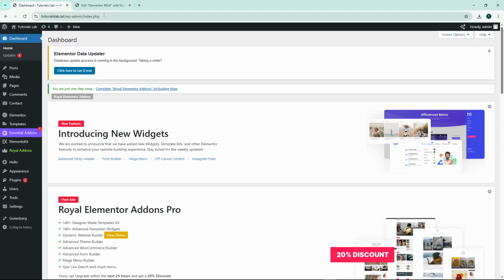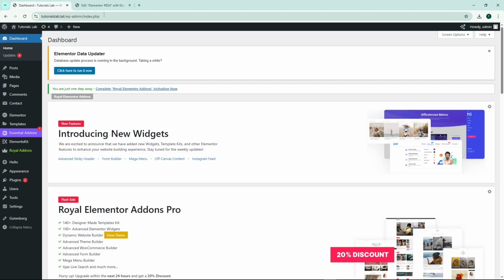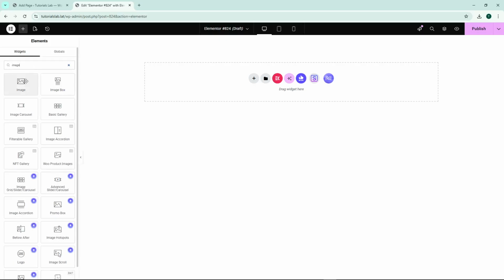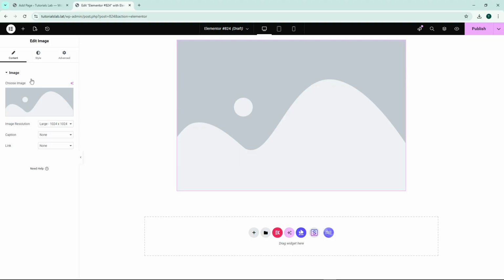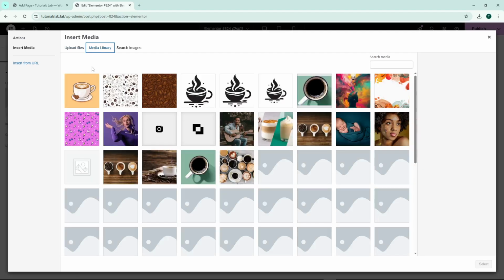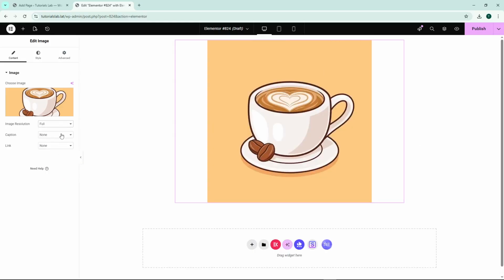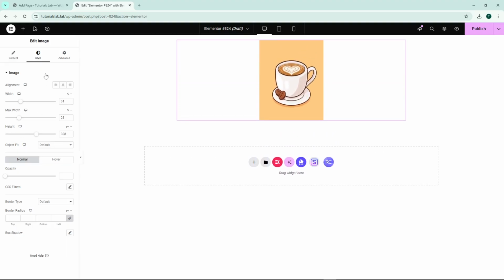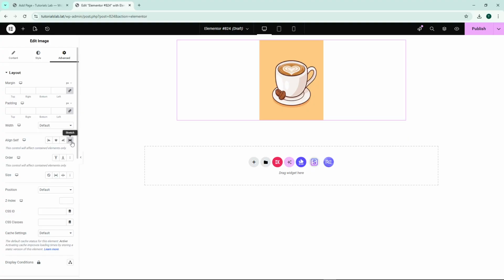How To Use Image Widget In Elementor (Tutorial 2026)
Along the way, you'll learn how to use image widget Elementor, add image Elementor page builder, Elementor image widget tutorial guide, setup image Elementor website design, configure Elementor image widget, Elementor image widget settings explained, how to insert picture Elementor, customize image using Elementor widget, Elementor image gallery widget, beginner guide Elementor image, best practices Elementor image widget, Elementor image alignment options